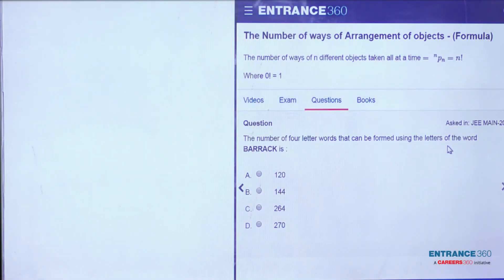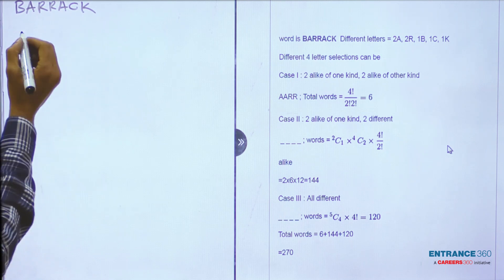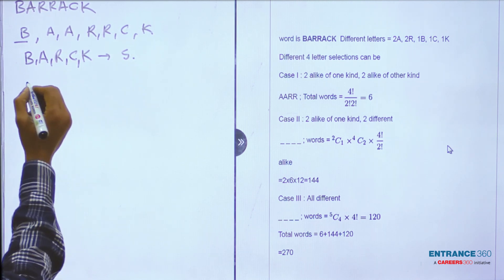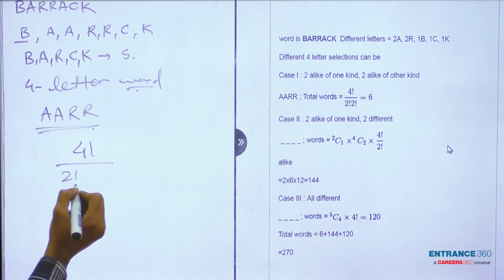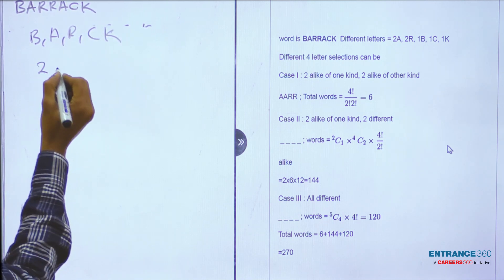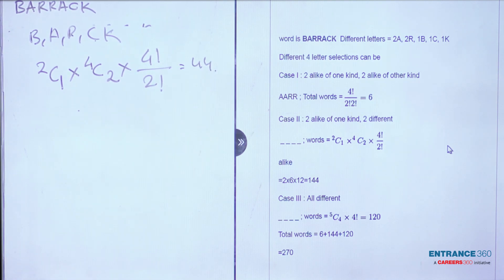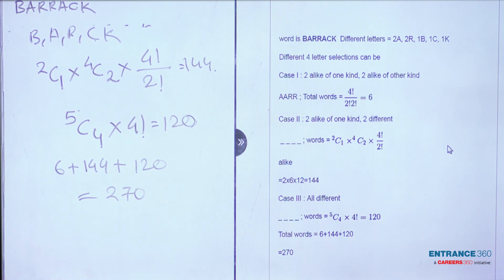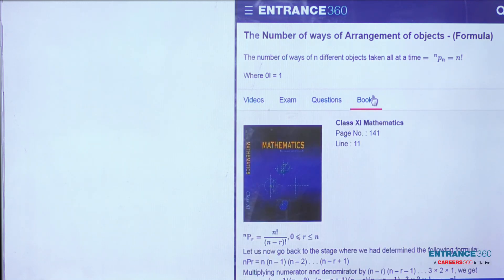JEE Main 2018 Maths Question- The number of four letter words that can be formed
Description -

The number of four letter words that can be formed using the letters of the word BARRACK is :